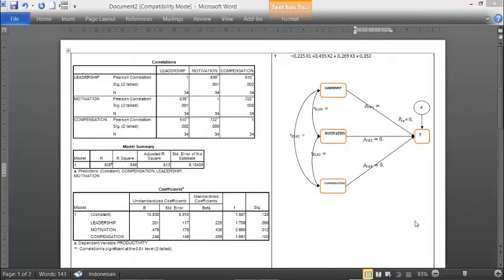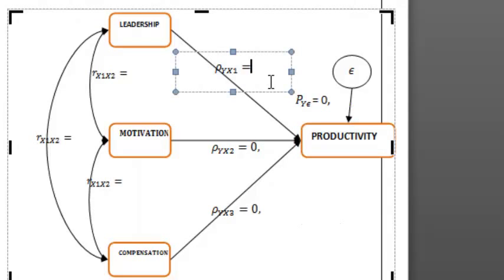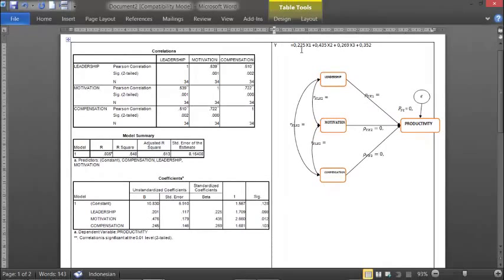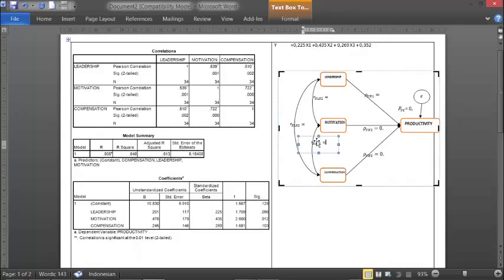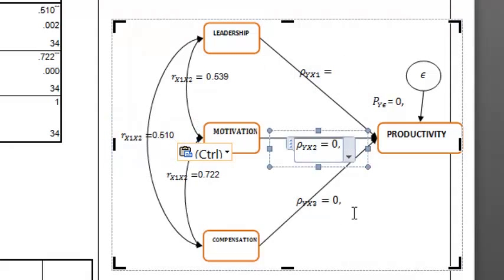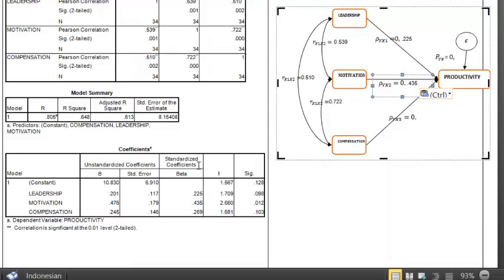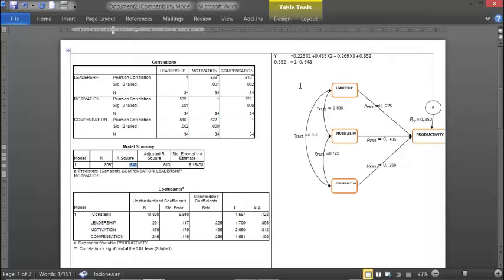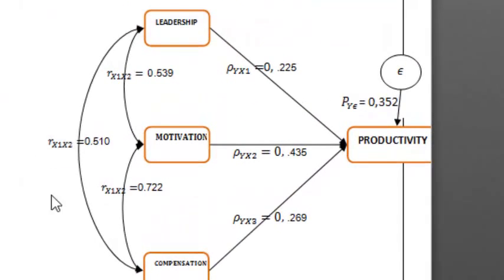How to draw path analysis diagram with data from SPSS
step by step on how to draw path analysis diagram with data from SPSS